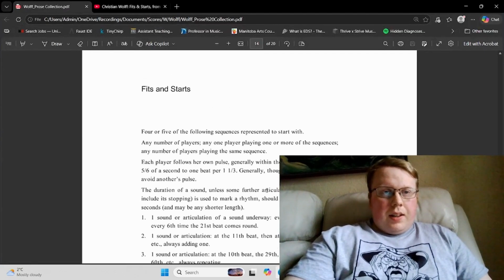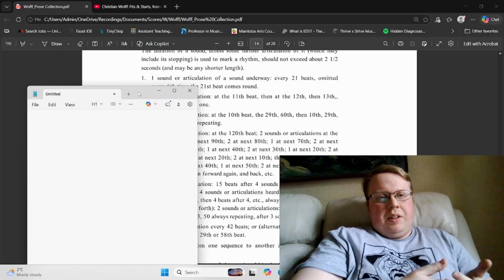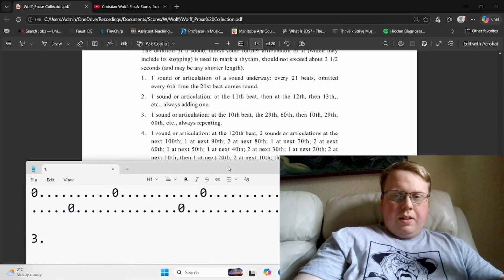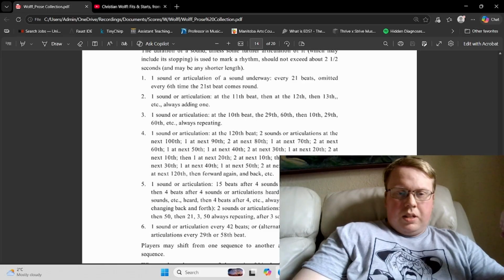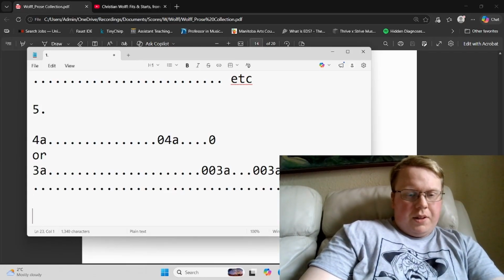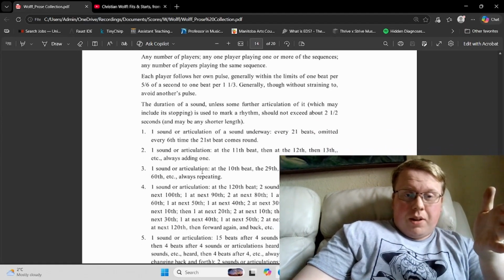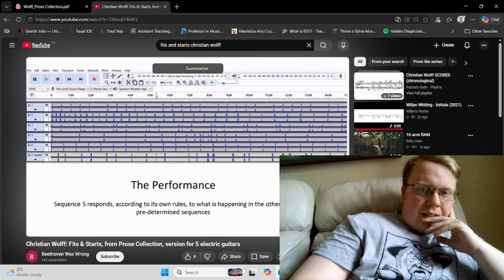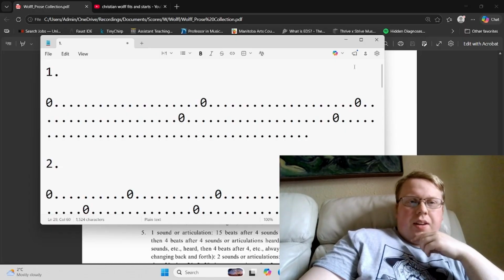Ep402 Open Wolff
Fits and Starts (1971)
Listening to this
00:00 introduction
01:50 the sequences
08:46 last paragraph
10:32 post-listen